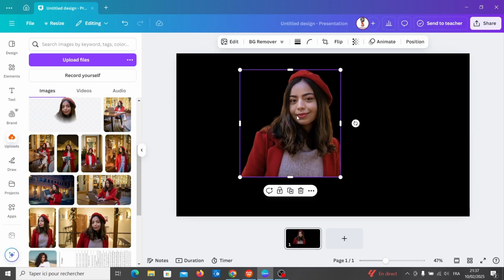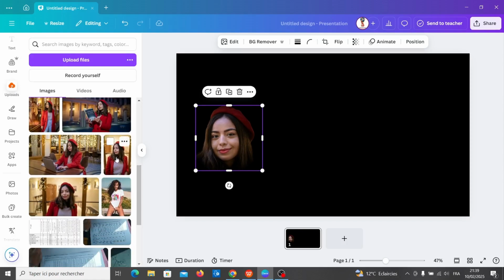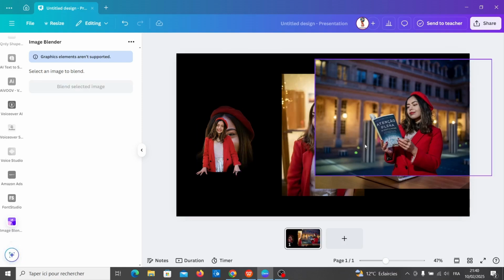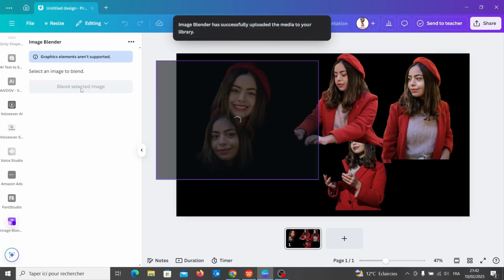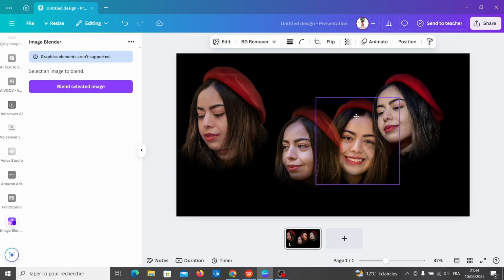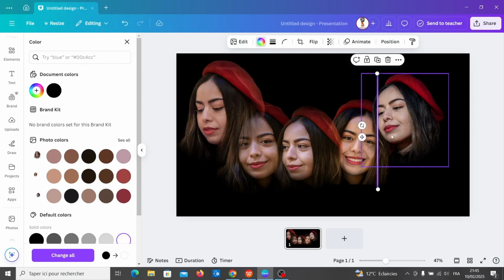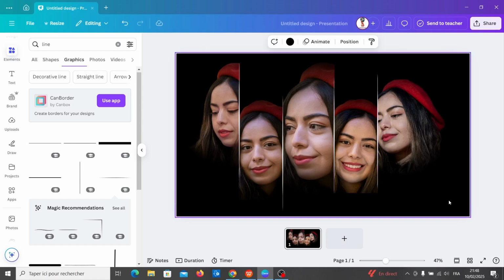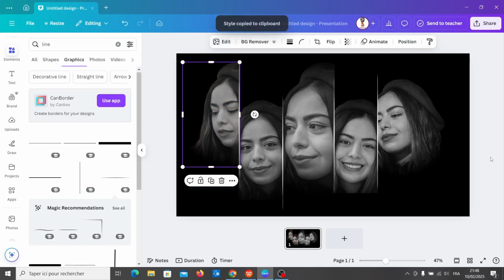How to Create Stunning Social Media Posters in Canva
Design eye-catching social media posters in Canva in minutes! 🎨 Learn to use free templates, fonts, and branding tools to create Instagram, Facebook, or LinkedIn posts that pop. Perfect for beginners—no design experience needed! 🔥 Download, customize, and share instantly. 💡